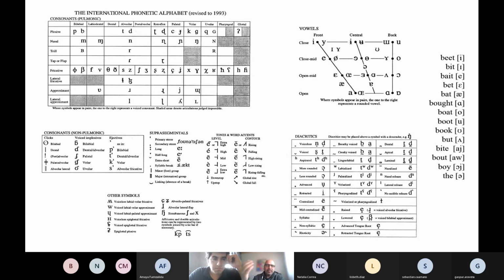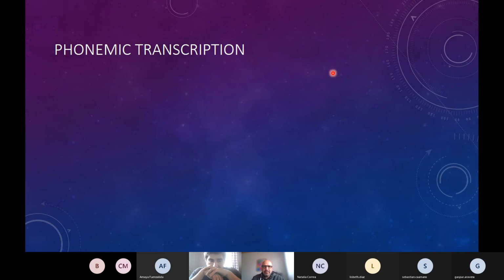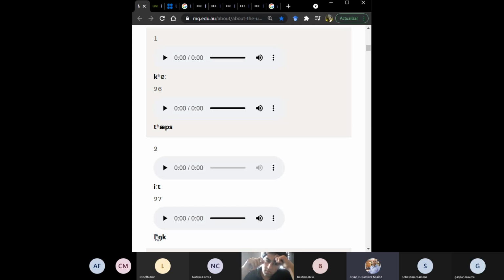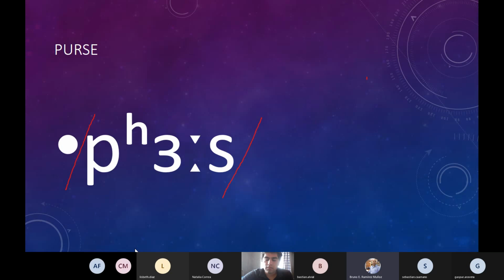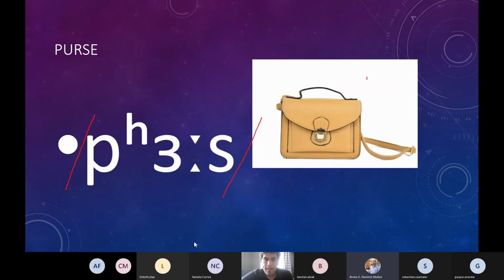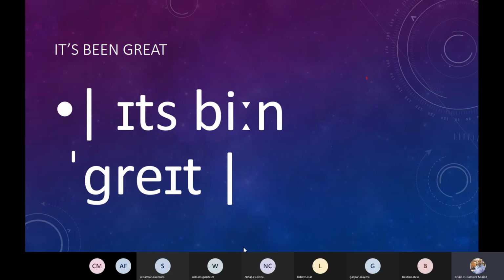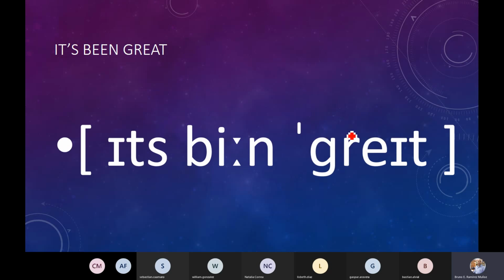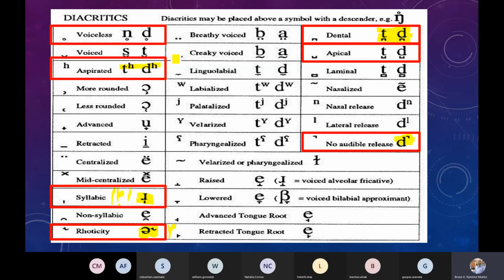ELT 214 section 1 April 5 2021 part 2